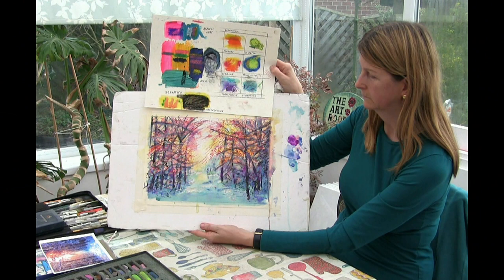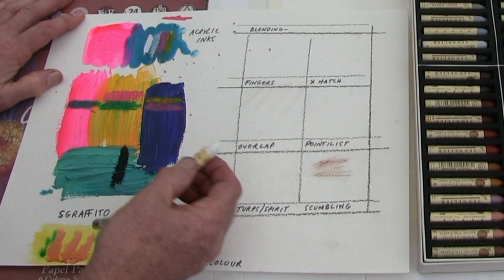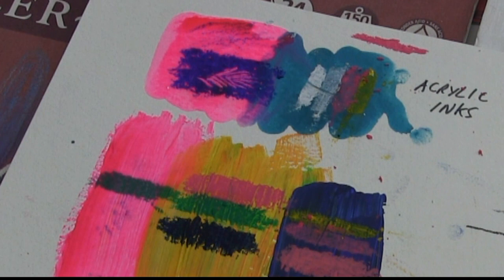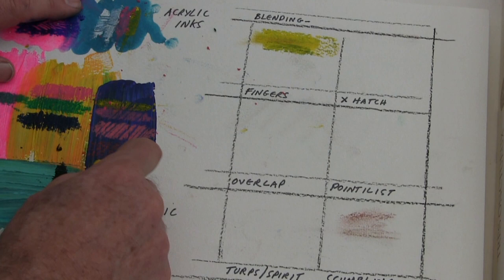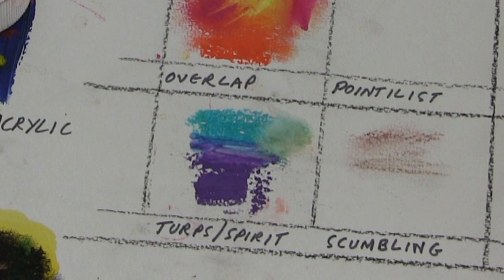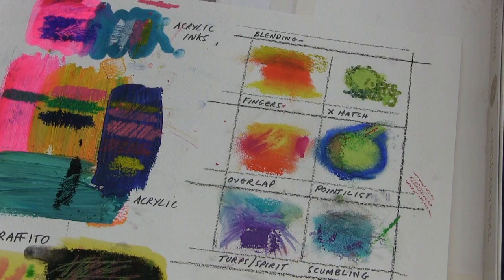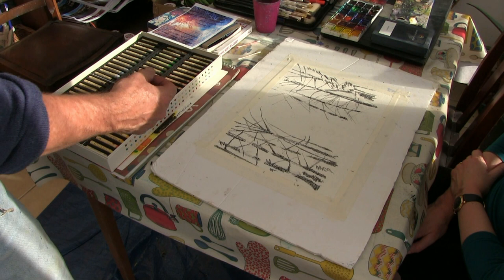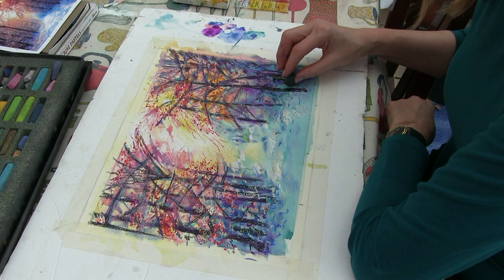The basics of Oil Pastels - beginners guide.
A total foundation film to using and starting to paint with Oil Pastels. Fourty minutes from a two hour starter lesson introducing Oil Pastels to a new student. Various ways to blend, side by side, overlap, feathering, scumbling, pointilism, sgraffito, thinning with spirits, alternatives to spirits, papers and surfaces, methods and techniques, applications, about colour and tone, base coats, texture, using brushes and cotton wool buds to paint with and more. Ending with a mixed medium work that uses Oil Pastels as a resist to paint over with watercolour, china graph pencil and even soft pastels in one single work. The students first ever, as a step by step.